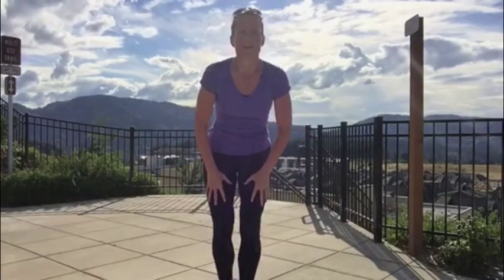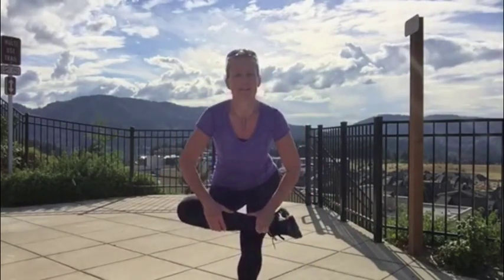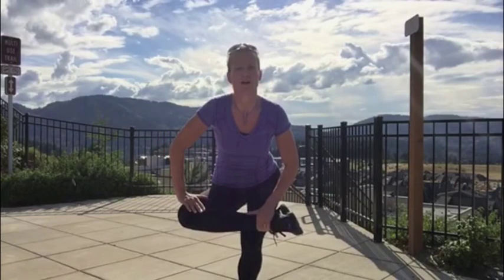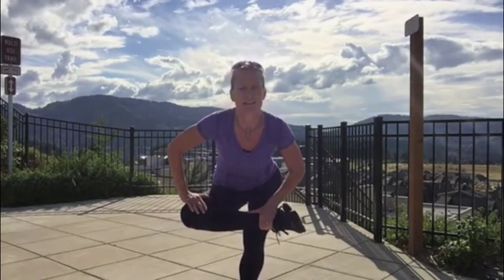Essential Four Stretches For General Stretching and Low Back Tightness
These four essential stretches are key for EVERY BODY! Once a day PLUS sandwich your exercise routine with them for injury protection. Sore low back? These will help a ton as they release the low back's antagonistic muscles.